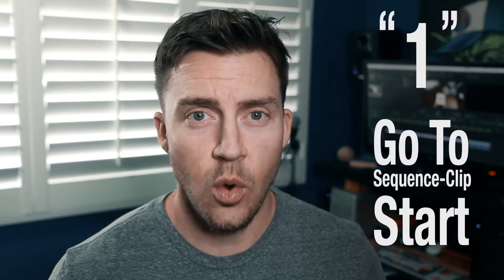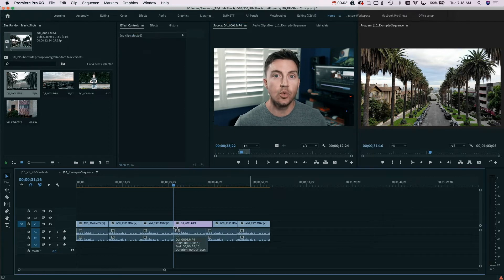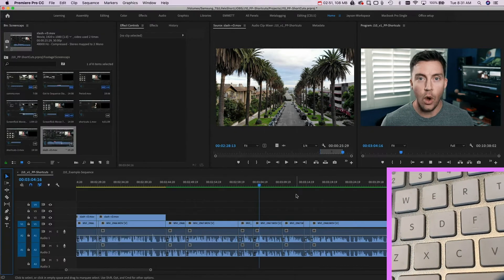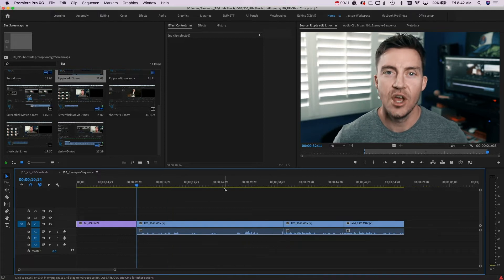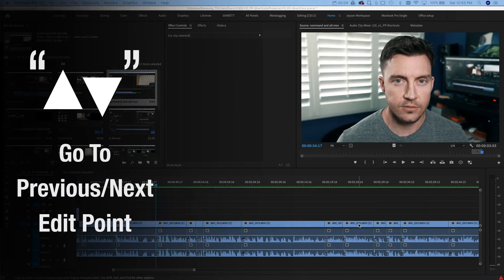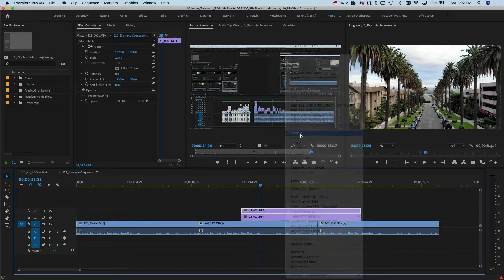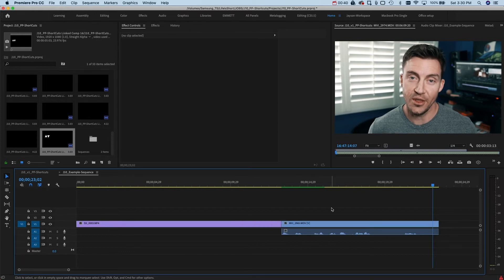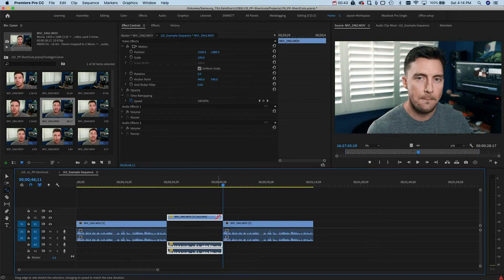Premiere Pro TOP 20 KEYBOARD SHORTCUTS - Edit Like A Pro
If you want to be a fast editor, it's all about keyboard shortcuts. This video will teach you how to be the fastest editor you know.

These are my top 20 Premiere Pro Shortcuts (hotkeys). I use these every time I edit. Using shortcuts is what separates the AMATEUR video editor from the PRO. With these tricks you can spend way less time editing and way more time spending all that money you're gonna be making with those sick sick edits.

Dedicated To Edgar

1 = Go To Sequence/Clip Start
L = Fast Forward
. = overwrite
, = insert
\ = Zoom To Tineline
+- = Zoom In/Out
D = Add Edit
B = Ripple Edit Tool
Q = Ripple Edit Previous
W = Ripple Edit Next
Command,Drag = Insert Place
Option Command, Drag = Insert Single Track
E = Enable
R = Render In To Out
Up Down Keys=Jump To Next Edit
A = Track Select Forward
Y = Slip Tool
N = Rolling Edit
Shift,T = Add Default Transition
S = Speed Tool